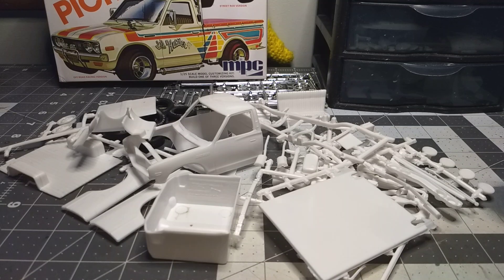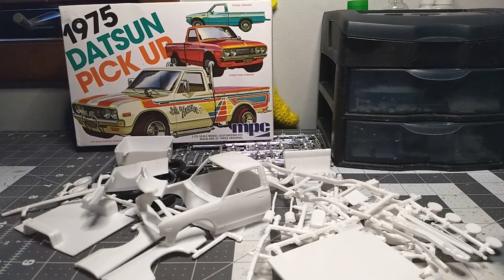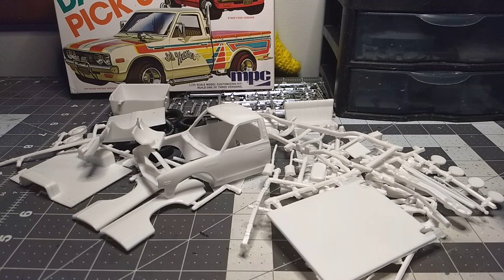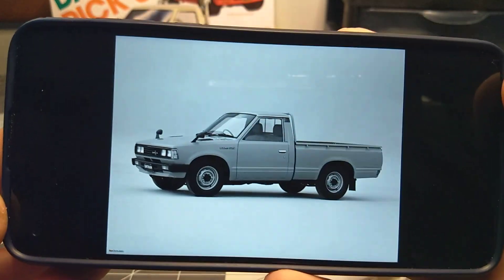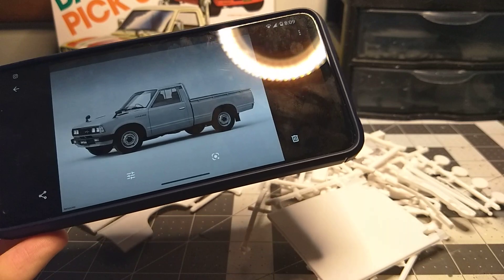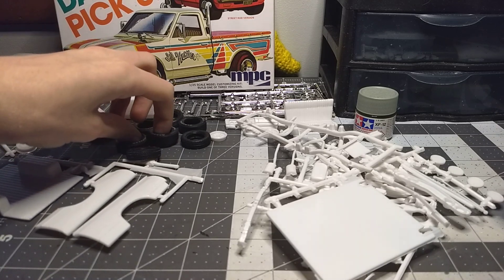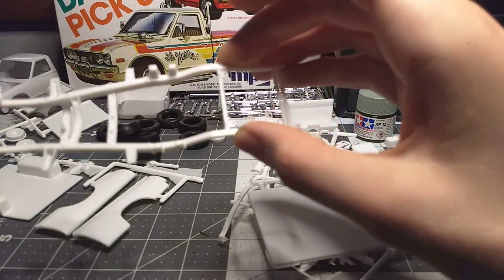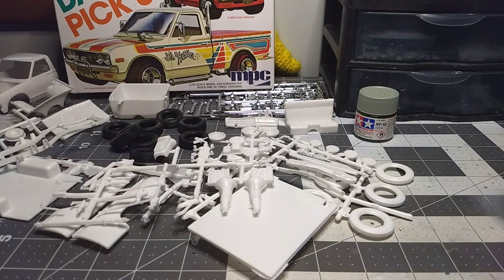48-hour group build (update #1)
Once again thank you so much for coming in!!

If you have any questions?!! If you want me to do a certain how to video. Please let me know and I would be glad to show you how I do things on here!!